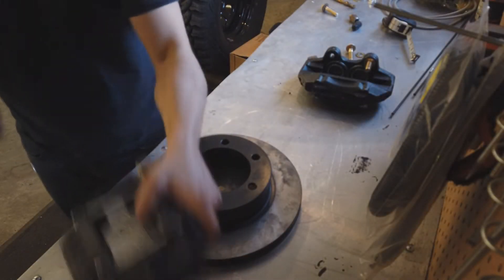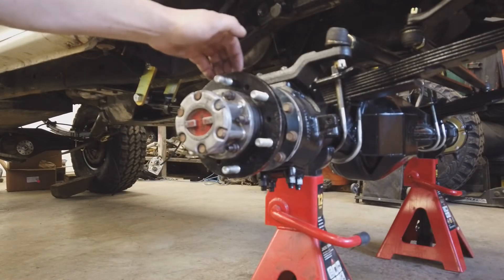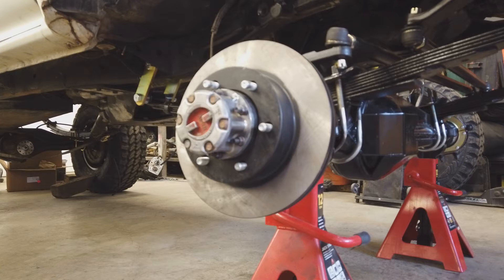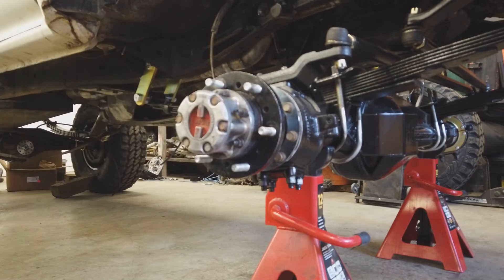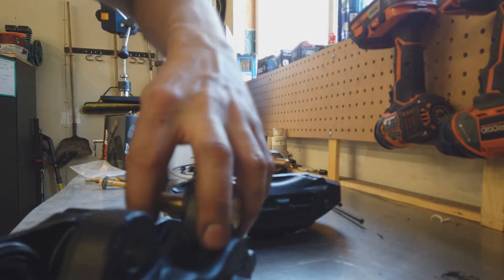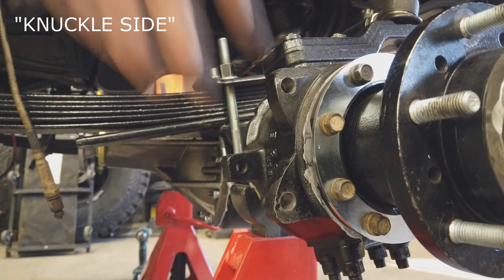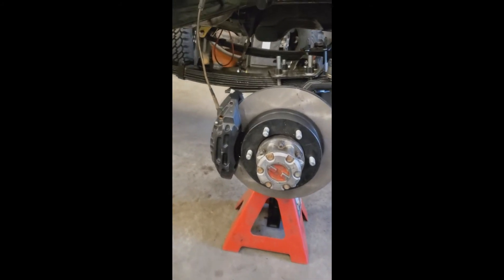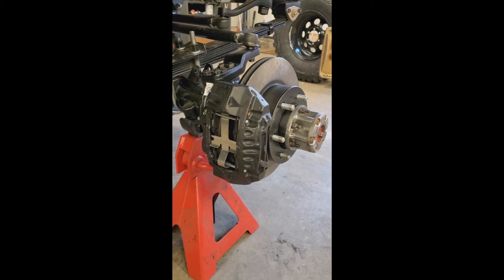Toyota IFS Hub Swap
This is a how to video on swapping Toyota IFS hubs onto your solid axle mini truck.

This swap offers a 3 inch wider track width and will allow you to have a full float rotor.